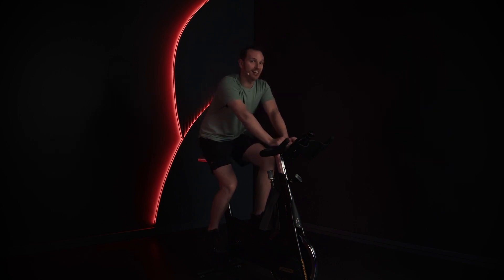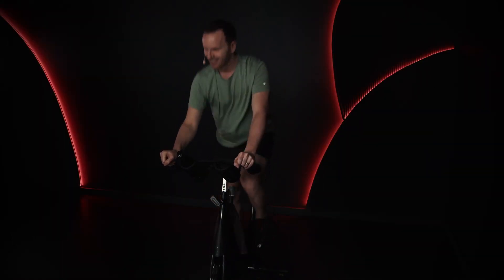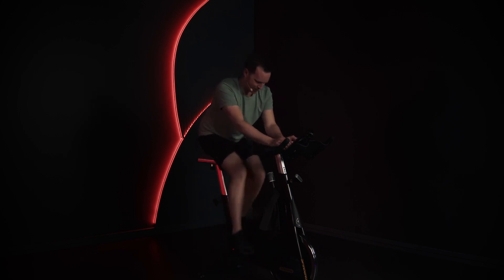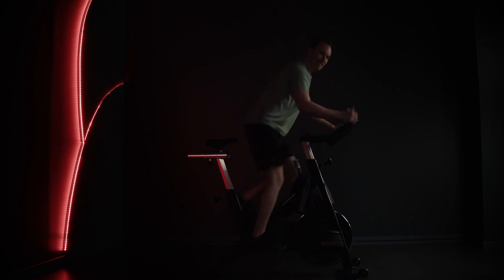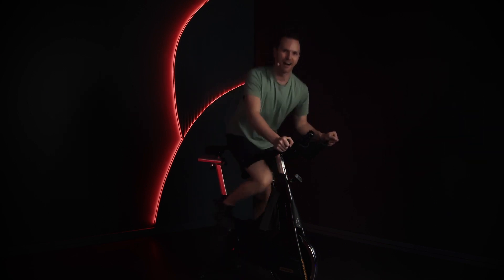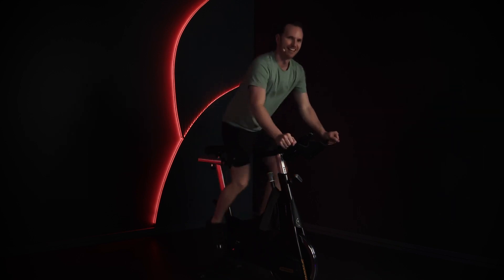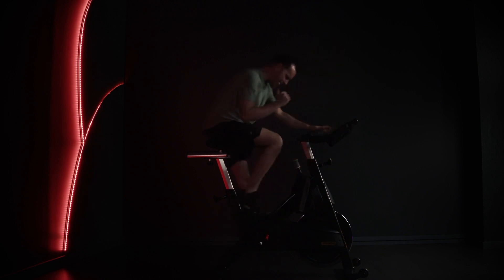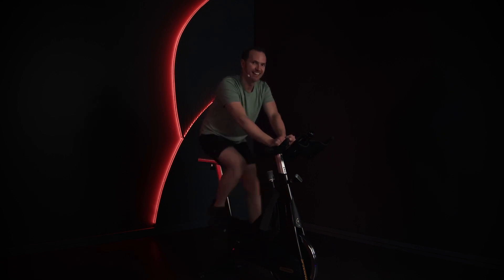6 MIN | Indoor Cycling 🔝 | Quick Energizing Ride with Charles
Hello Spinbreakers! ✨

Need a quick energy boost ⚡ to power through your day? Join coach Charles for a high-energy 6-minute Indoor Cycling session that will leave you feeling invigorated and ready to conquer anything. This fast-paced ride is specifically designed to get your heart pumping and your energy levels soaring. Let Charles guide you through a dynamic workout that combines challenging intervals and motivational cues to give you that much-needed energy kick.

⚡️GET TO KNOW US EVEN BETTER!

⚡️👉🏽WHAT IS SPINBREAK PLUS?
Your go-to destination for super motivating cardio fitness!

You are going to LOVE us! The feeling of release, satisfaction, empowerment, fitness & better mental health is just a few clicks away!

Together, we will transform your workout routine into something you really look forward to.

The Spinbreak Method uses music, movement, energy and great vibes to bring the best out in you… You will finish every session pumped and ready for more!

Join us and make fitness fun!

Any infringement by this channel can be reported and the content will be removed as soon as possible.